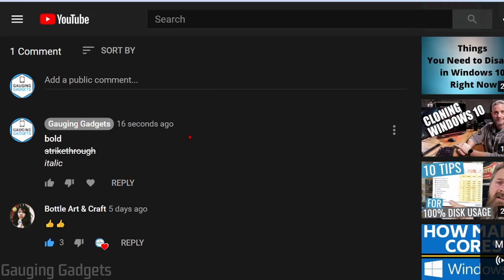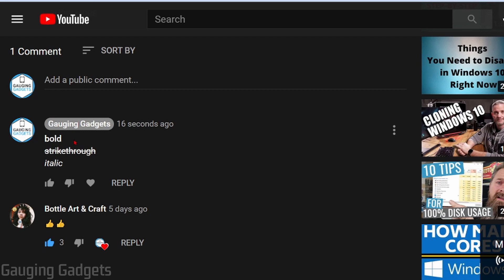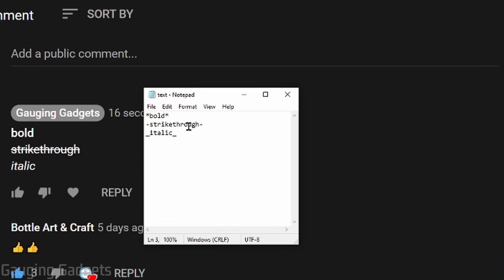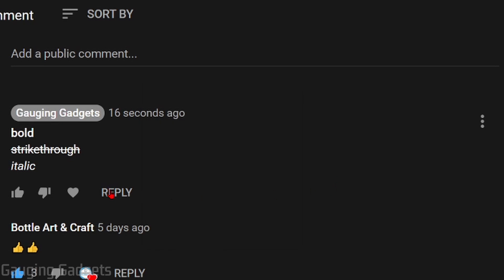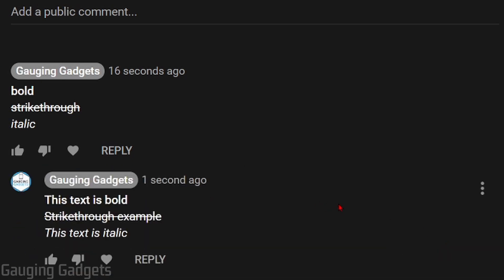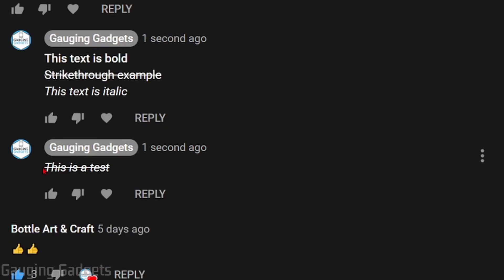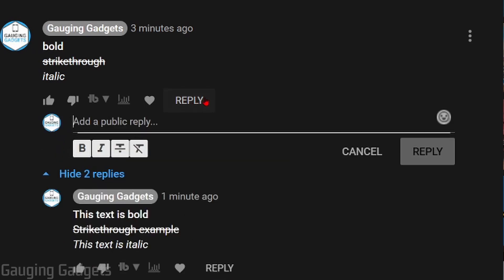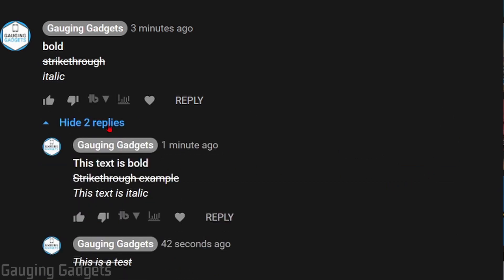How to Write Bold, Italic, & Strikethrough on YouTube Comments - PC & Mobile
How to write bold, italic, & strikethrough on YouTube comments? In this tutorial, I show you how to format your comments on YouTube to make them bold, italic, and strikethrough. Formatting your comments on YouTube can be a great way to make your comments stand out.

Guide to format comments on PC, iPhone, & Android below:

How to make YouTube comments bold:
*add text here*

How to strikethrough comments on YouTube:
-add text here-

How to make YouTube comments italic:
_add text here_